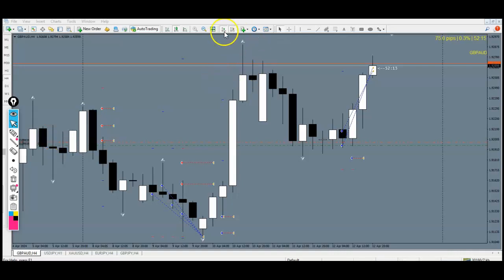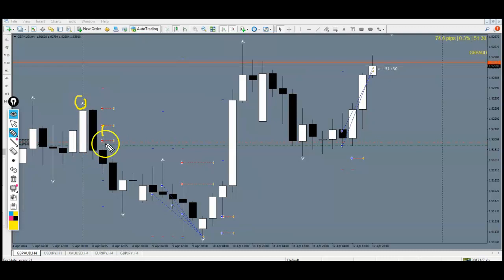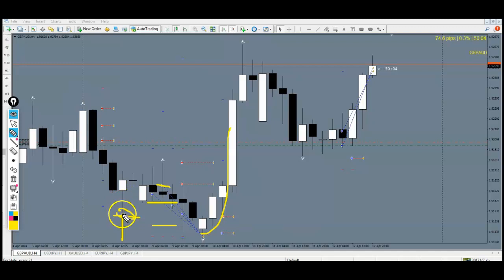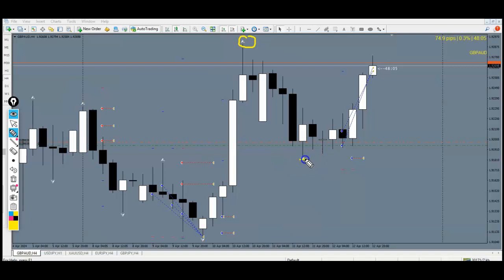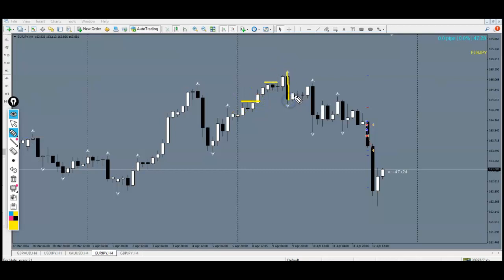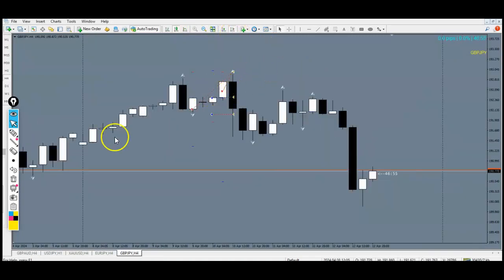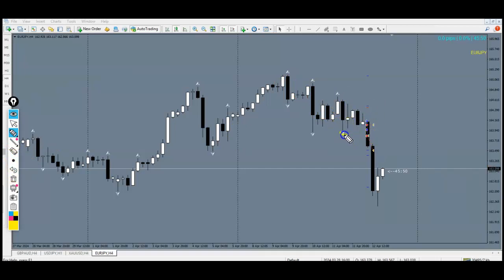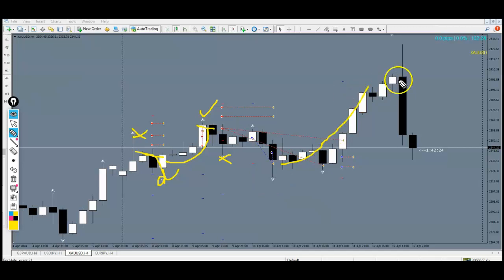Week1 OF 2 TRADER CHALLENGE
PRICE ACTION TRADING USING STRUCTURE and FRACTALS, (ENGULFING BARS /DOJIs AND KANGAROO TAILS)

Overall- we down -2.9% (from an initial overall DD of 4.3%)

Lessons learnt:
1. There is big difference when I am able to look at the charts as soon as the 4hrs bar closes in order to place a possible trade if there is a setup.

2. I missed a number of trades because I was not at my desk when the 4hrs candle closed and there was a setup

3. Its ok to doubt if a setup will work or not... but if it’s in the trade plan... please follow the trade plan.
You will win over a series of trades ….. Not in ONE trade!

4. I got stopped out on a number of trades by 5pips only for the trade to then move in my direction...
Moving forward I will give trades about 20pips extra "breathing" space

Happy Trading